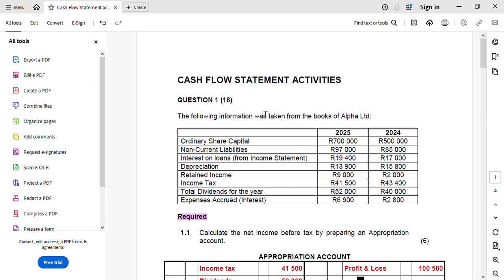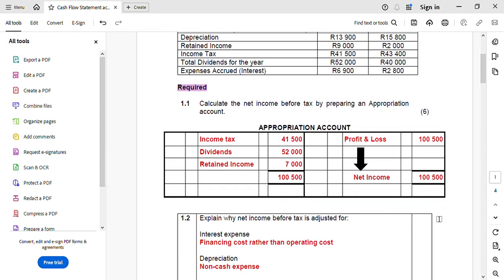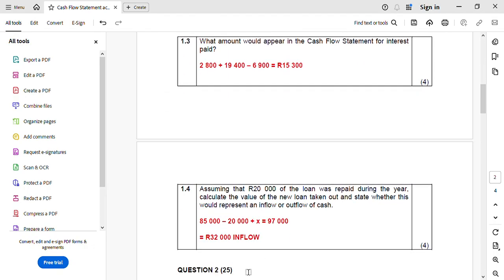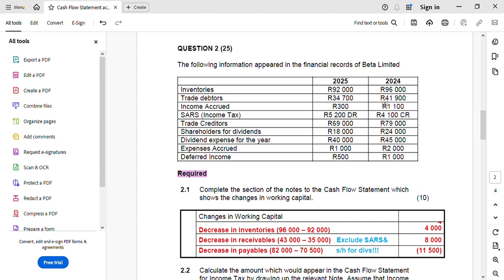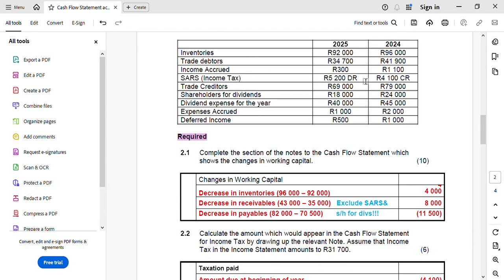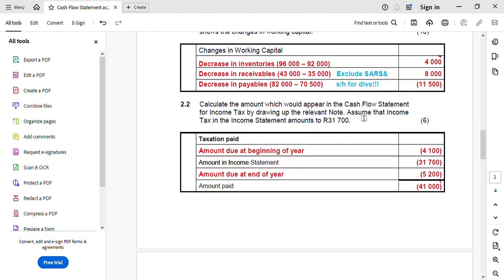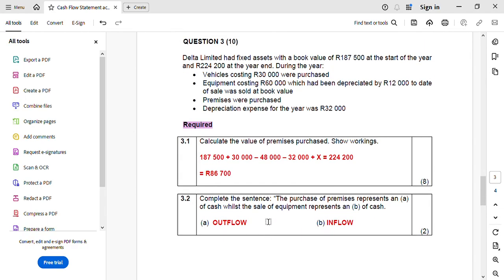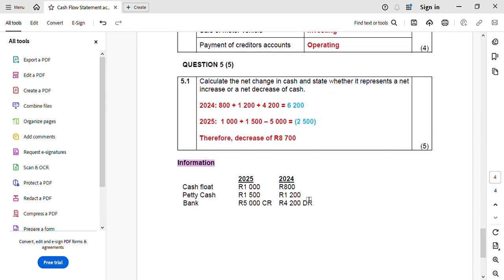Grade 12 Cash Flow Statement activities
in this video I worked through activities on Grade 12 cash flow statements